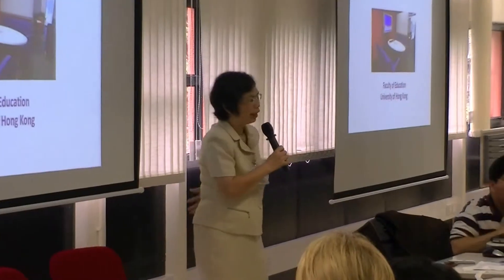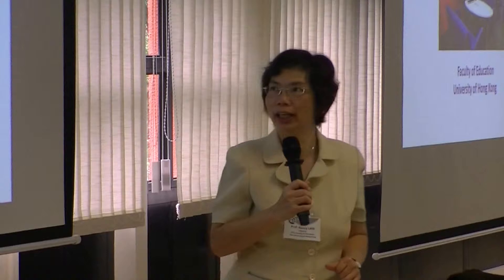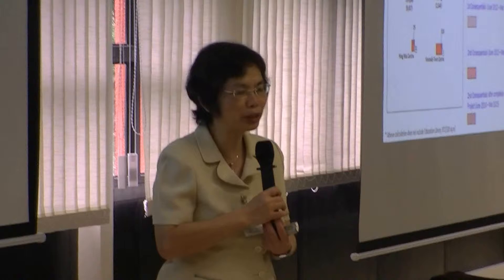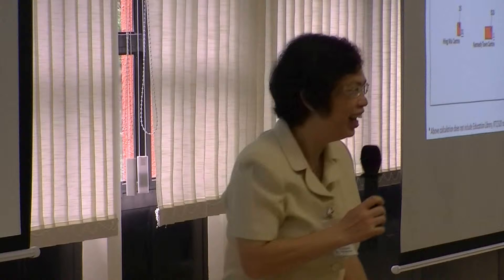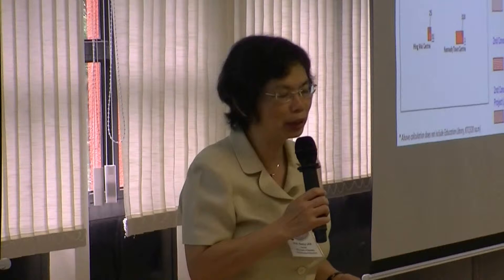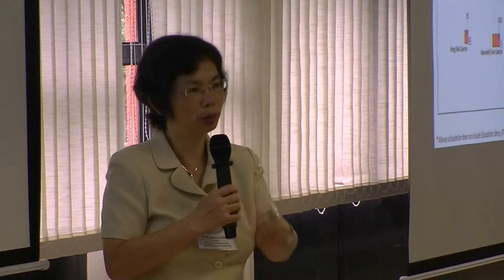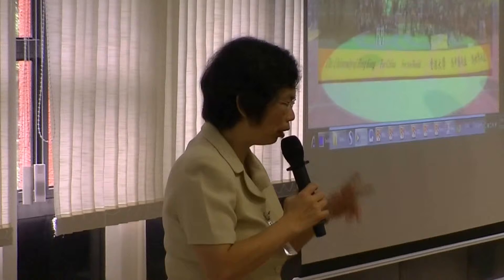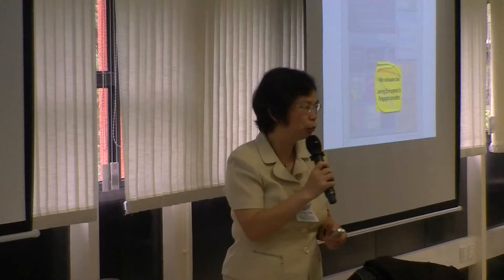Designs for learning, research and collaboration: Shared Spaces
Prof. Nancy LAW (Director, CITE, Faculty of Education, HKU)